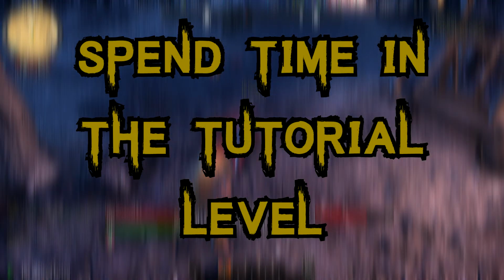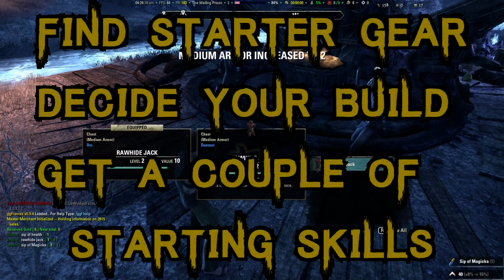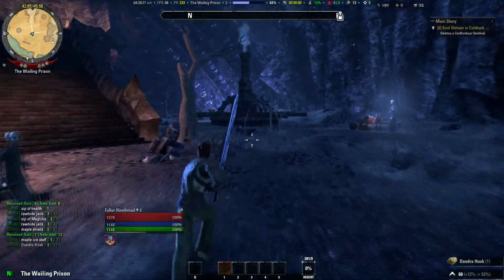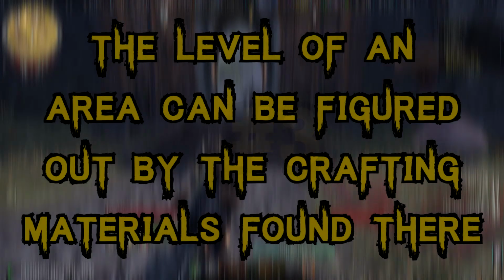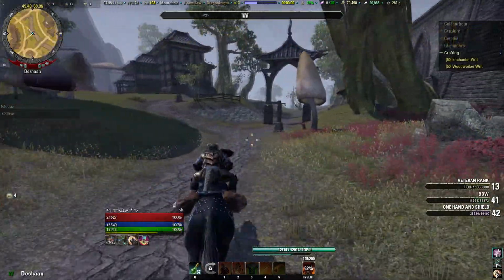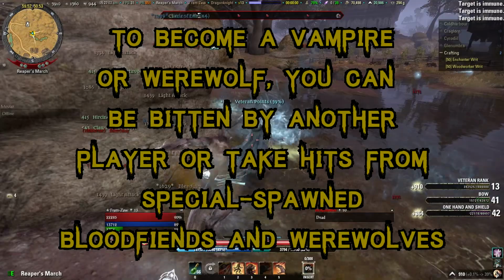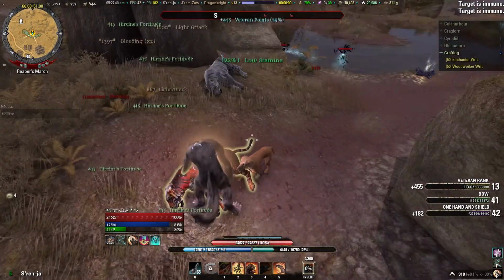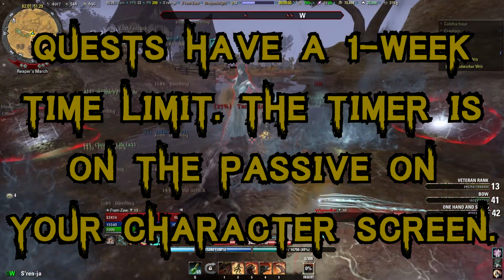Elder Scrolls Online: My top 5 tips for new players!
So, you've just bought Elder Scrolls Online? Here's some friendly advice from a fellow player to get you started!